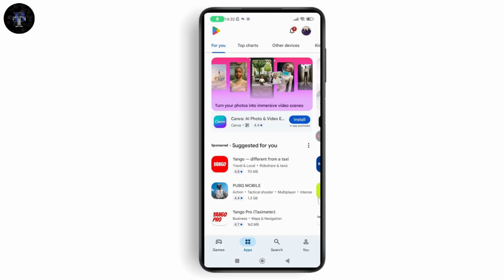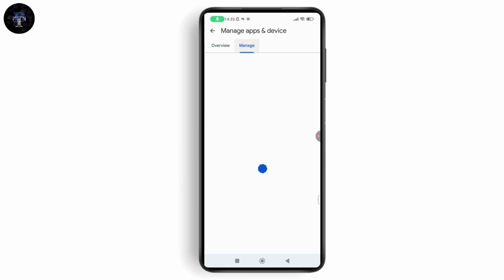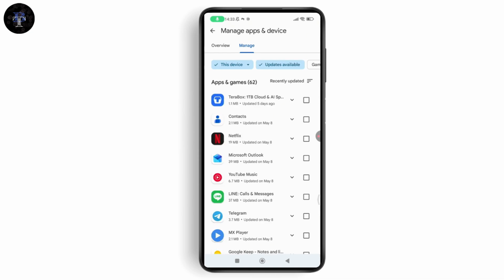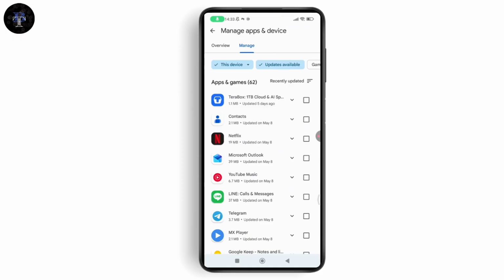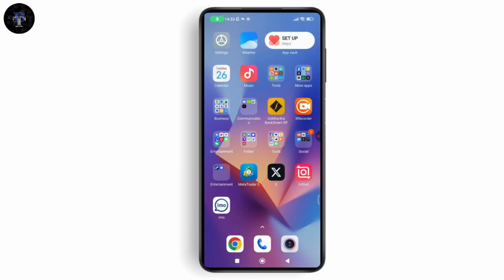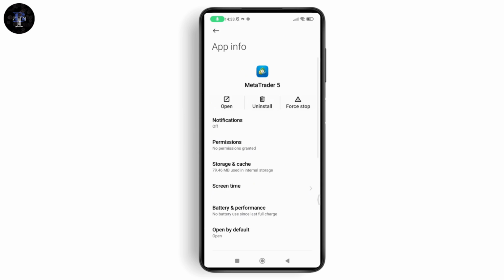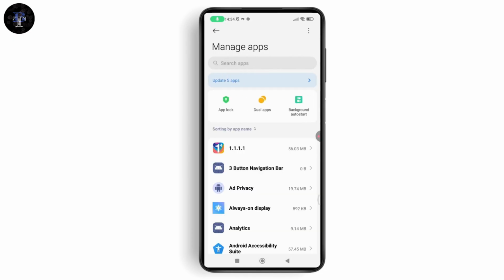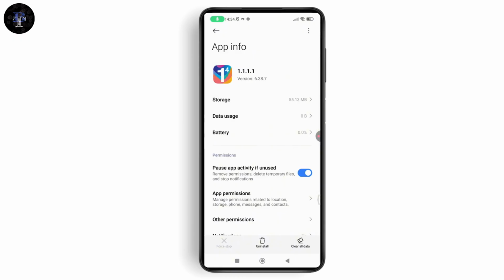How To Fix “Get This App from Play Store” Problem On Android Phone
Fix the "Get This App from Play Store" error with simple Android troubleshooting steps. Update apps, clear cache and data, uninstall and reinstall from official Play Store. Works instantly.